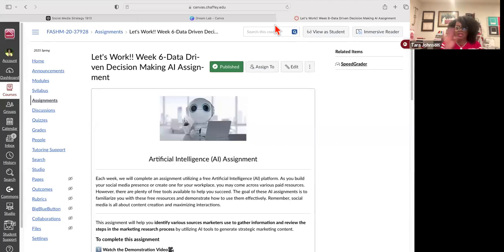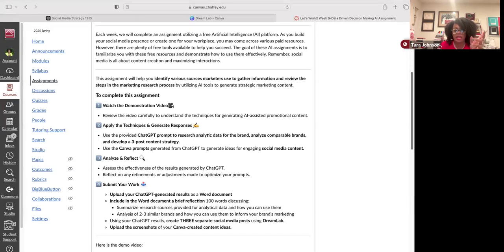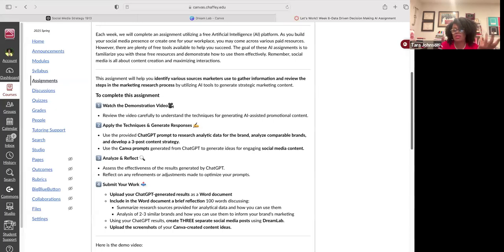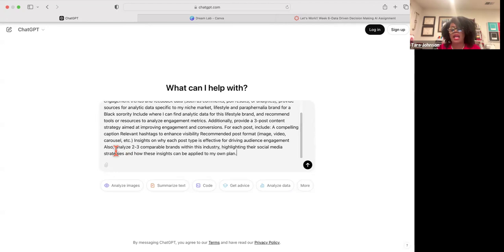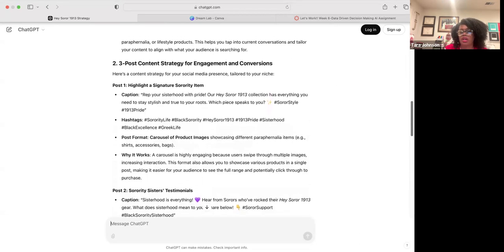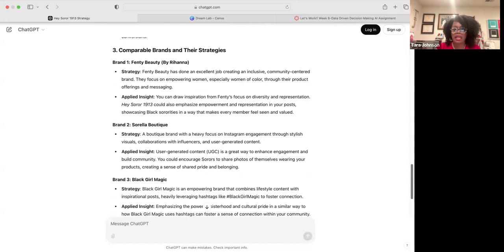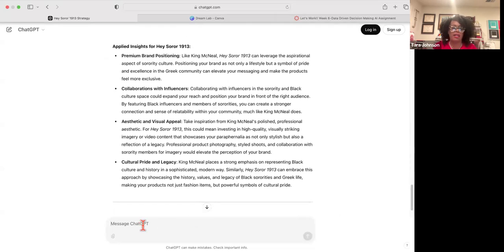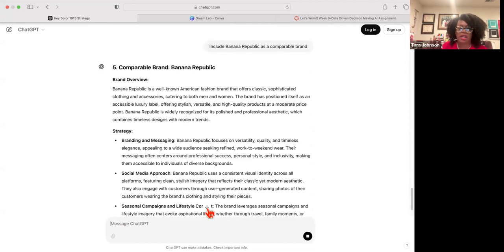FASHM 20-Week 6 AI Assignment demo